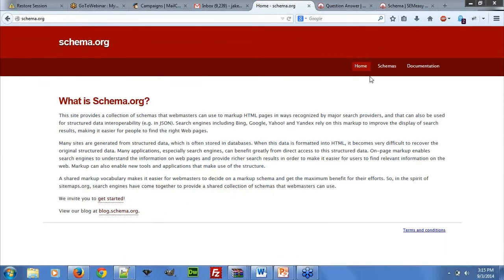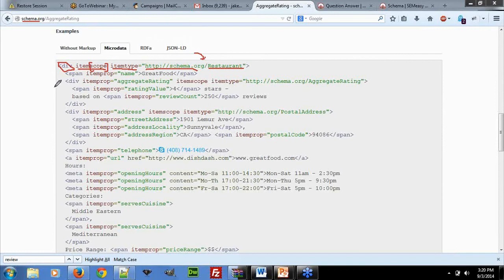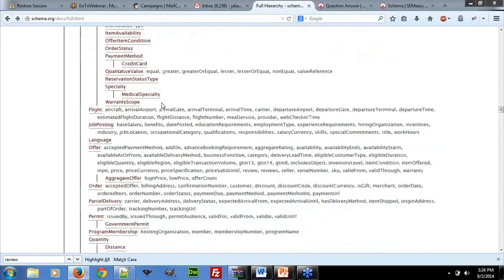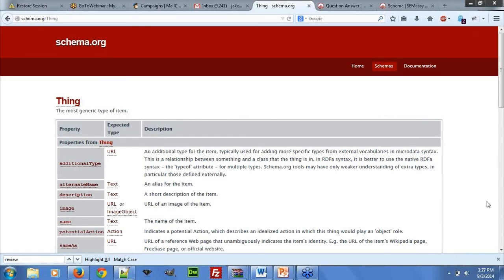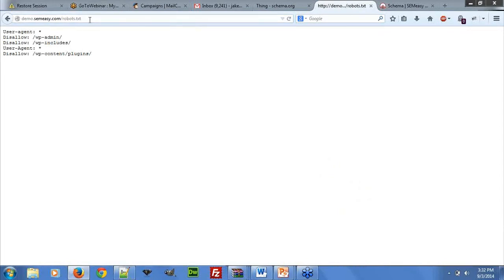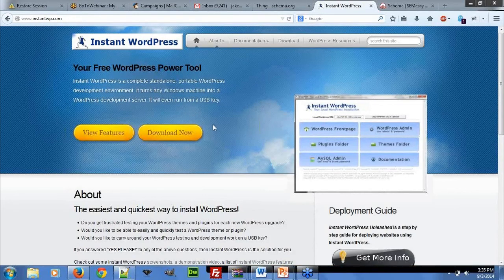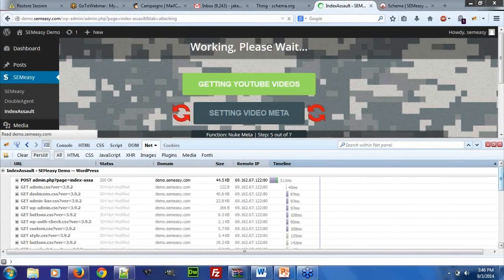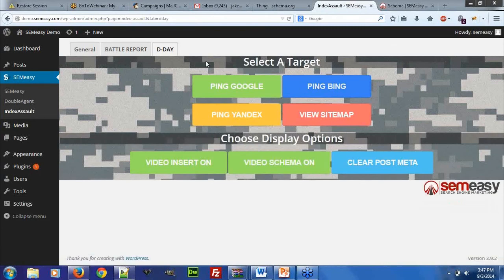SEMeasy Q/A Session (9-3-14) | Schema, Indexing, SEO Updates and more...